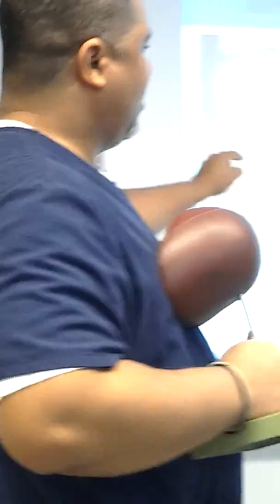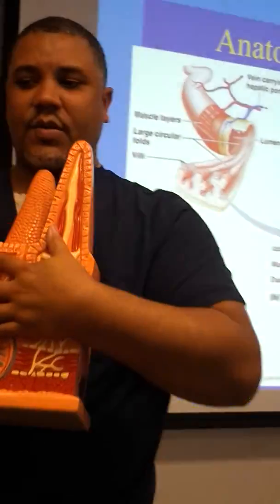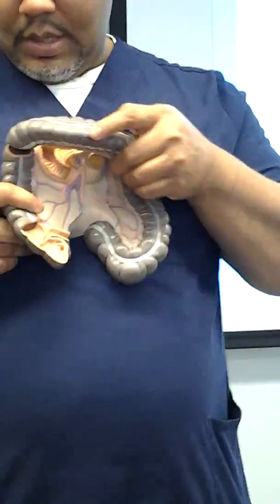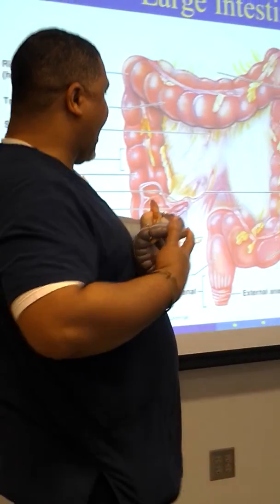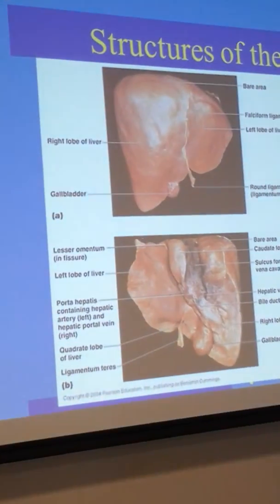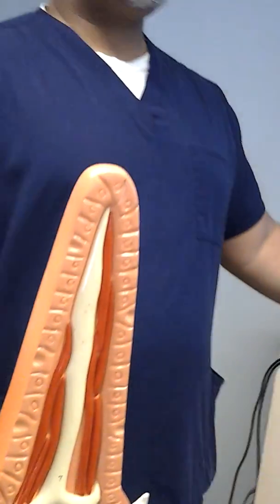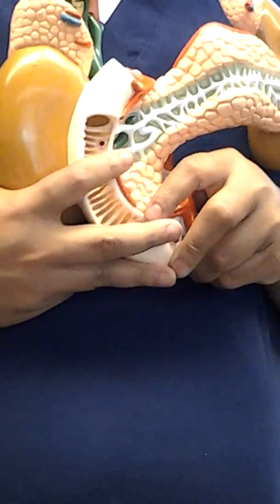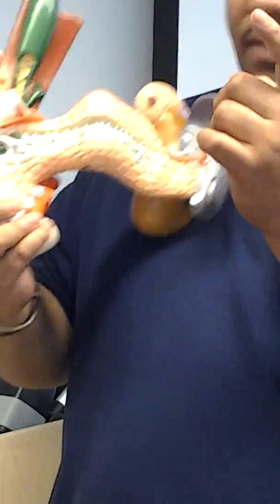Ch.38 part 3